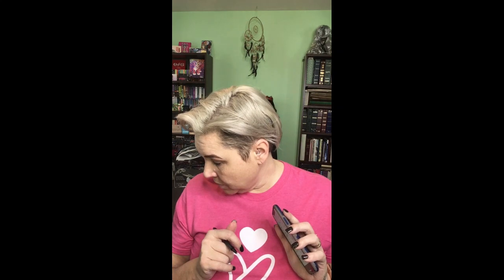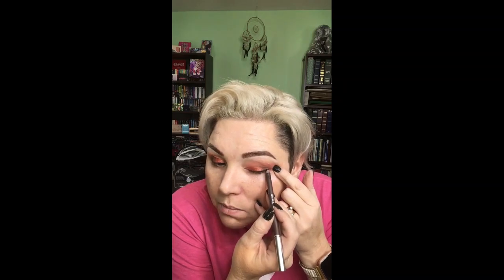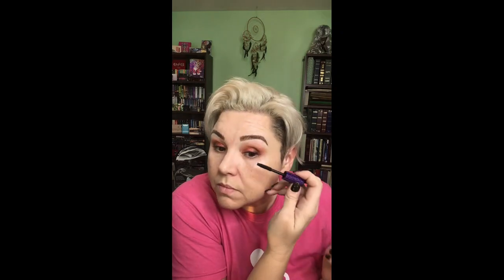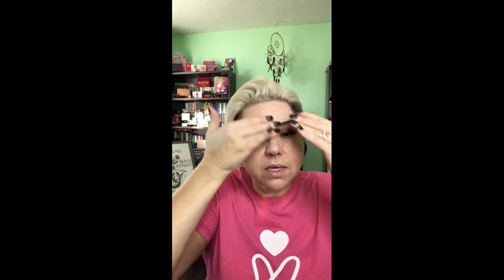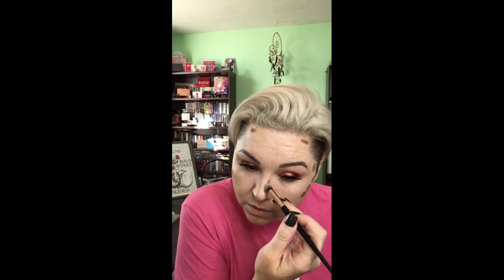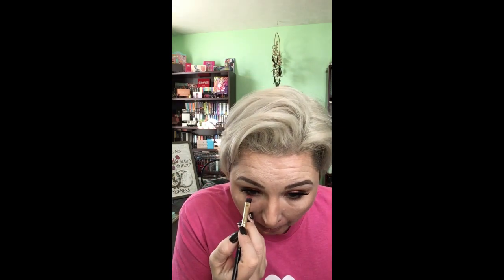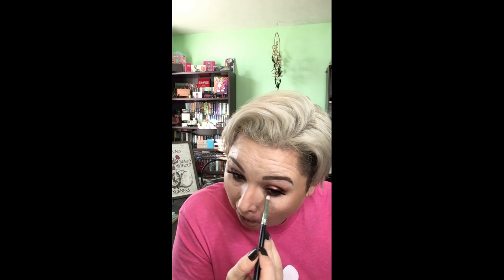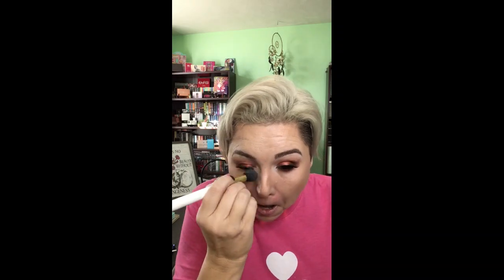Get Ready With me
Hello lovelies, today we do a Get Ready with Me and discuss some makeup, join me and let me know what you think.

Products used:
Face:
Primer: Stila – One step Correct
Foundation: Morphe 2 – Hint Hint Skin Tint
Concealer: Kokie – Be Bright
Setting powder: Charlotte Tilbury
Contour: Charlotte Tilbury – Contour Wand
Highlighter: Ulta Beauty – Avenger Pallet
Bronzer: Physician Formula – Butter Bronzer
Blush: OFRA – Sitting Pretty
Setting spray: Mac – Prep + Prime

Eye:
Primer: Smashbox – 24 Hour Photo Finish
Eye shadow pallet: Juvias Place – Nubian 3 Coral
Eyeliner: Haus Lab – Eco Liner
Mascara: Tarte – Lights, Camera, Lashes
Lashes: Ardell – 3D Faux Mink Lash

Lip Liner: Milani - #12
Lip: Dermacol = #6